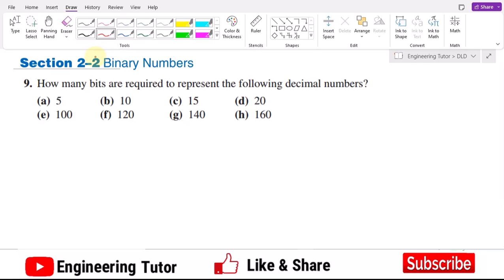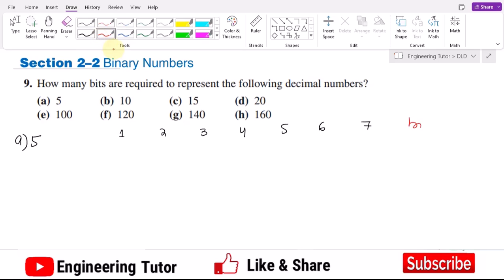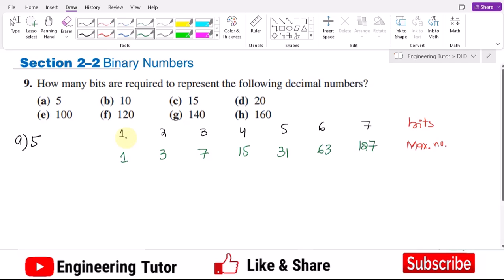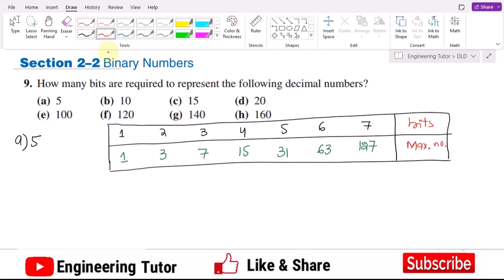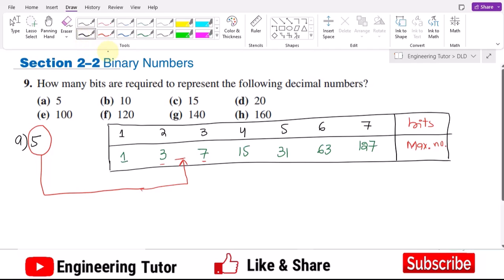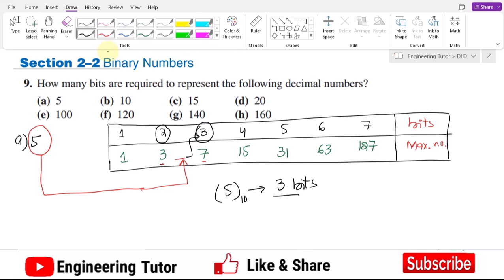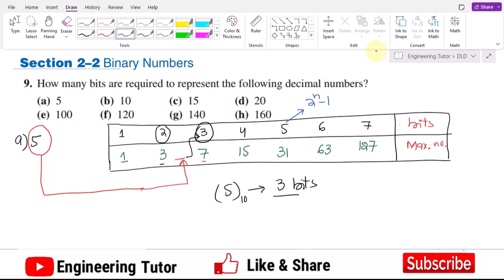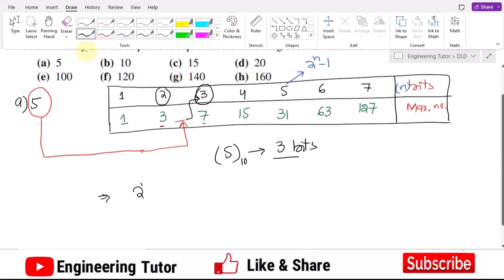How to find the number of bits required to represent a number? || Solution of binary number problems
This is exercise problem 9 of section 2.2 of chapter 2 of Digital Fundamentals 10th edition by Thomas Floyd. In this series, I will solve exercise problems  (and afterward) which will mostly be related to number systems, logic gates, and digital logic design.
How to find the number of bits required to represent a number?

This video explains how to find the number of bits required for a decimal number.
We specialize in covering material related to Electrical and Electronics Circuit Analysis, Artificial Intelligence, Probability and Statistics, Data Science, Machine Learning, and Deep Learning, to name a few.

Happy Learning :-)